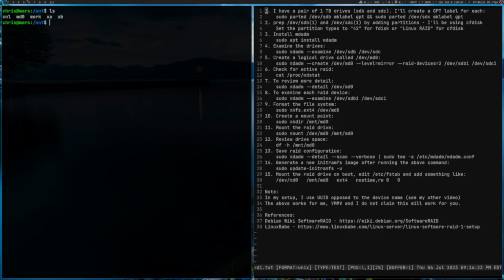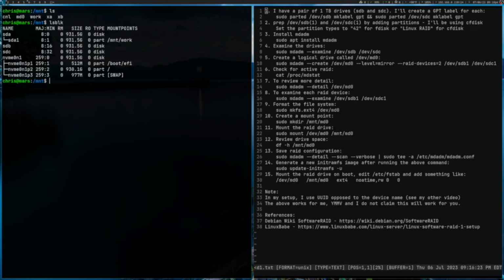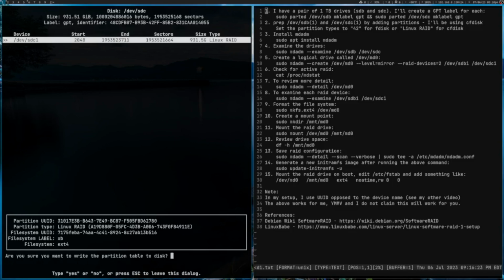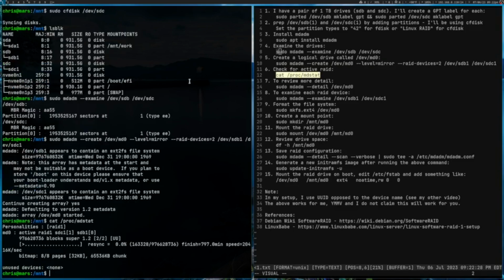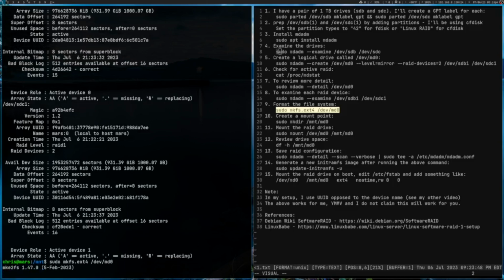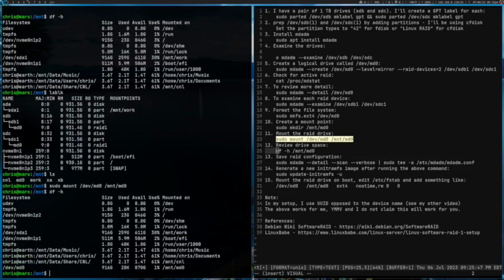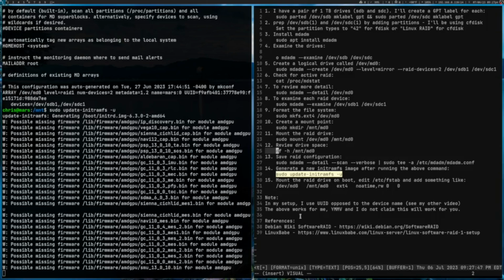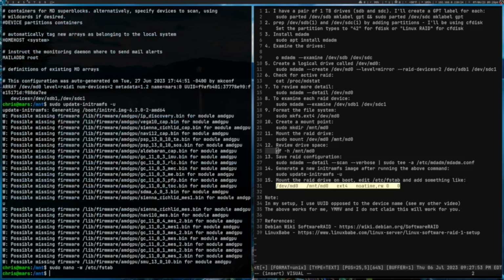SoftwareRAID - Mirroring on a Debian Sid system.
In this video, I show you what I do to setup SoftwareRAID on my Debian Sid system. This is RAID1 and is NOT using a virtual, it is on my ASUS laptop.

Note: In my setup, I use UUID opposed to the device name (see my other video).
The above works for me, YMMV and I do not claim this will work for you.